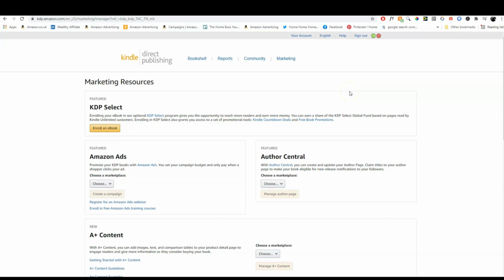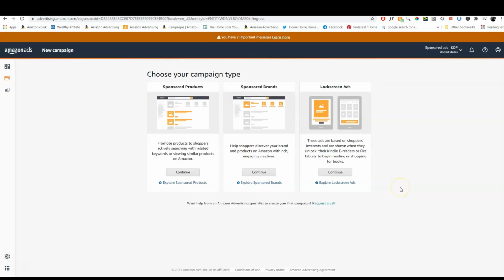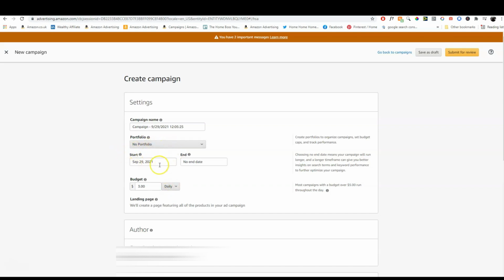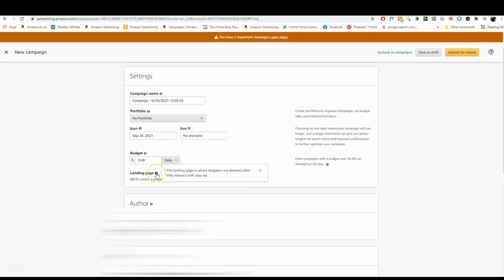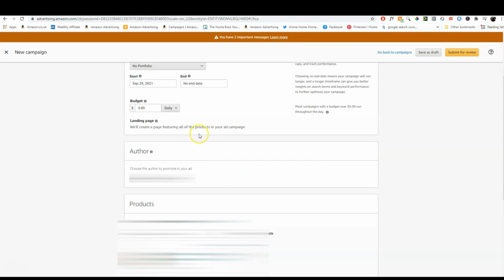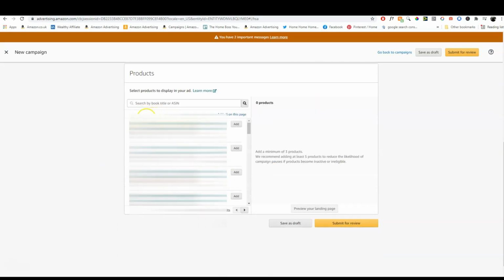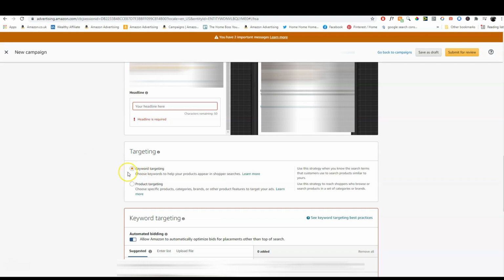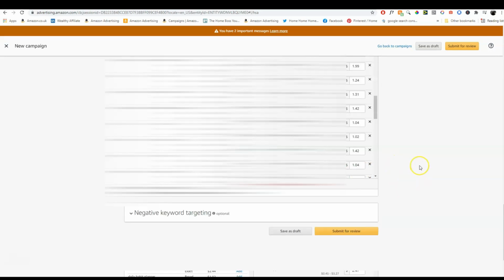Sell More Books With Amazon Sponsored Brand Ads - Grow Your Low Content Book Publishing Business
Templates, live calls and a community to help you actually put this into practice. Hi Home Bosses,
In this video I want to tell you how you can sell more books with Amazon Sponsored Brand ads. I can very much recommend that you use them for your low content book publishing business. And of course these type of ads are good for other type of books too!
Sponsored Brands ads can include your brand logo, a custom headline, and up to three of your products.

These ads appear in multiple locations on desktop and mobile pages, including above search results.

If you want to know how to publish your first low content book, start

Recommended tools:
 👉Ready-made book interiors: